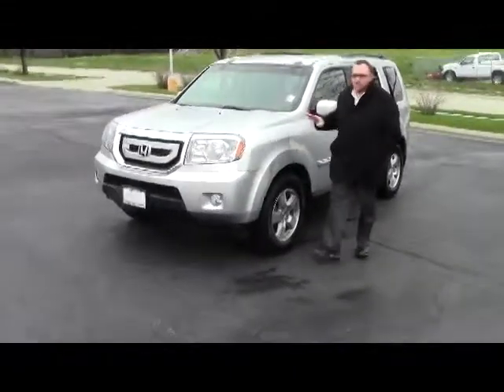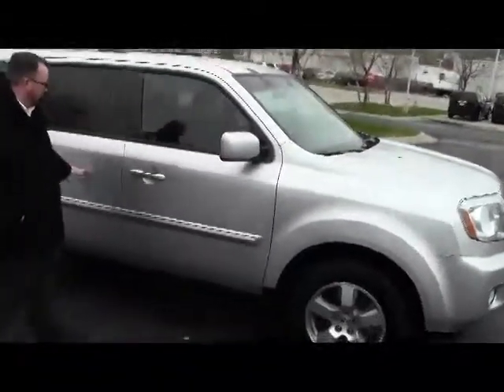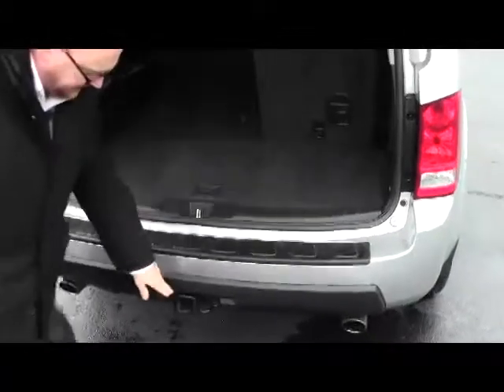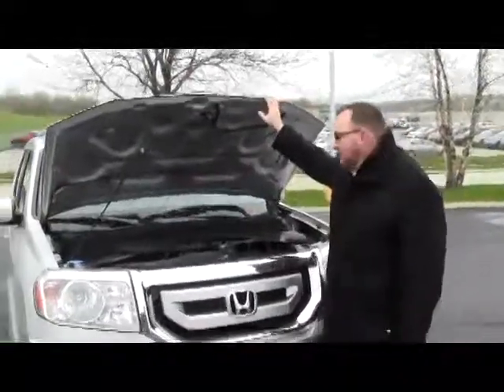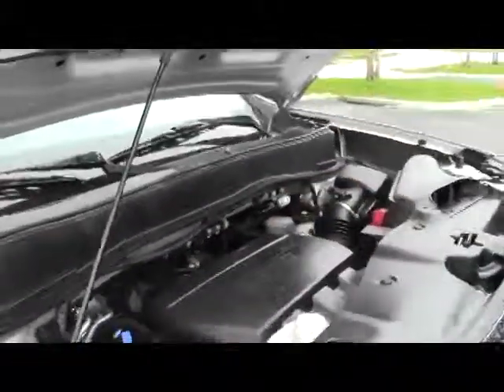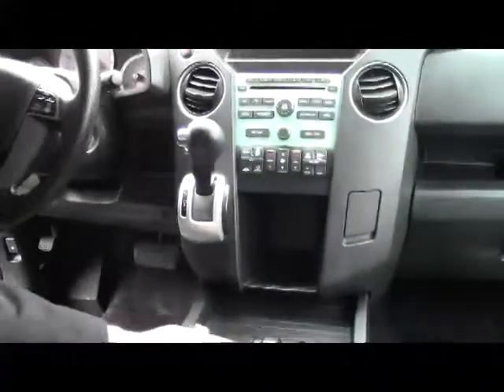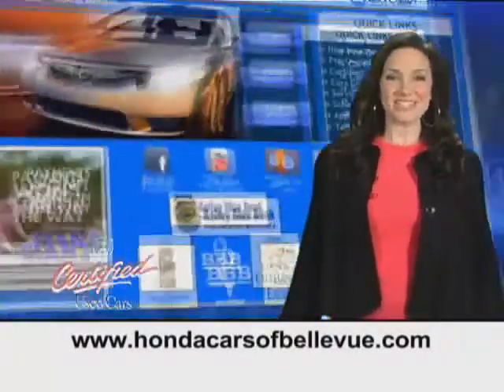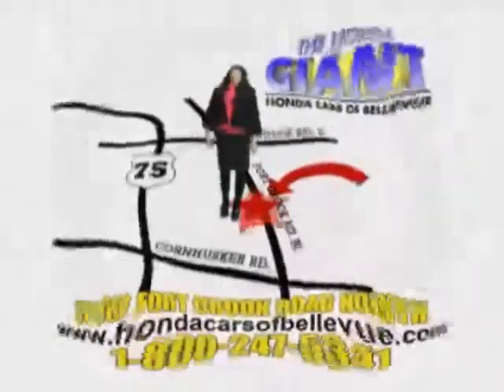Certified Used 2011 Honda Pilot EX 4wd for sale at Honda Cars of Bellevue...an Omaha Honda Dealer!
Test drive this Certified Used 2011 Honda Pilot EX 4wd for sale at Honda Cars of Bellevue your exclusive Honda dealer for Bellevue, Nebraska providing superior Honda service to the greater Omaha and Council Bluffs, Iowa metro areas. Certified by the Honda Giant, get Honda's 7 year - 100,000 mile warranty. This Certified 2011 Honda Pilot EX 4wd has passed Honda's rigorous 150 Point inspection, is up to date on its maintenances and comes with a free CarFax History Report. Don't settle for a car that another dealer claims is "certified," make sure it's been Honda Certified by the Honda Giant! One owner, new car trade in. This very clean 2011 Honda Pilot has 4wd, full power, cruise, and seating for up to eight.